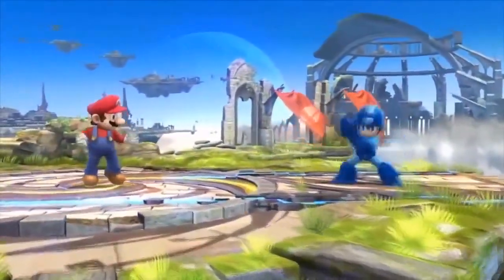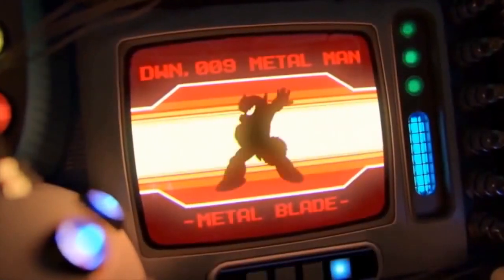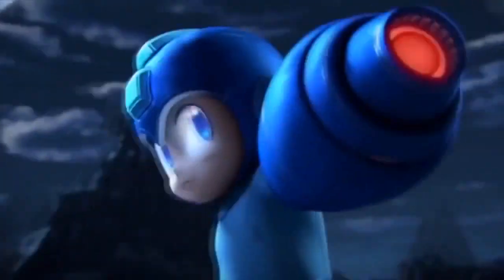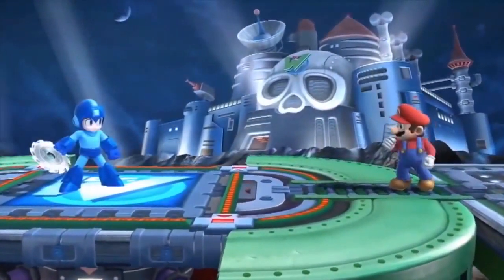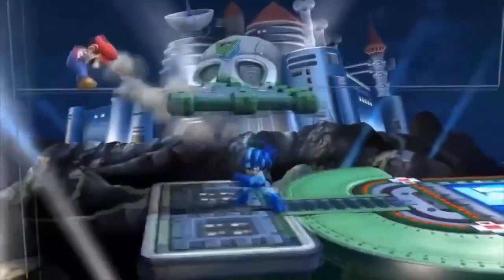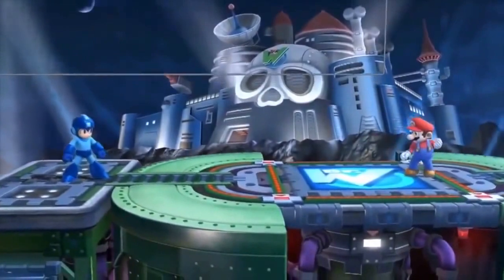Super Smash Bros - The Evolution of Graphics